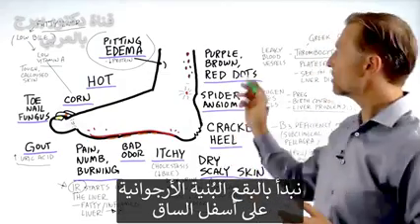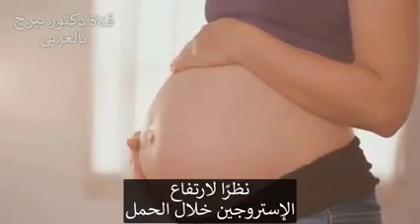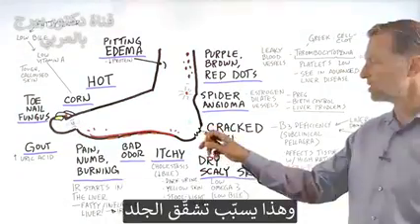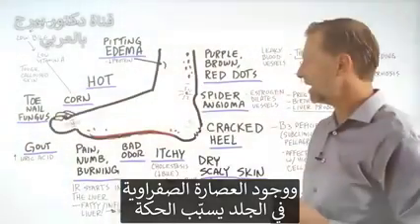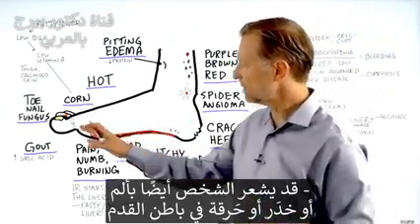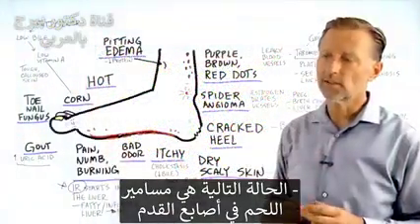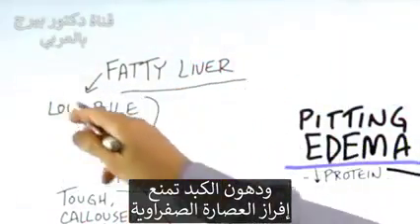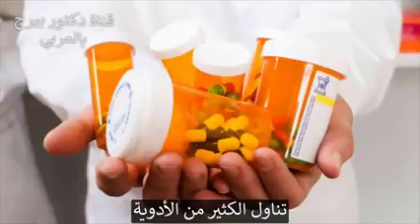كيفية التخلص من دهون الكبد تابع الفديوا للاخير